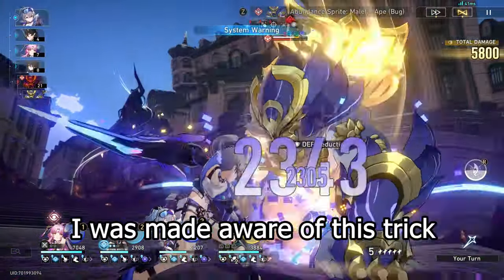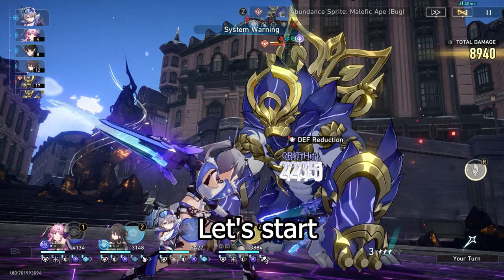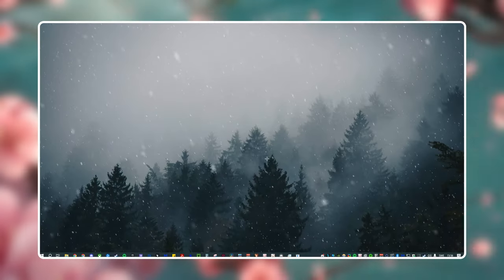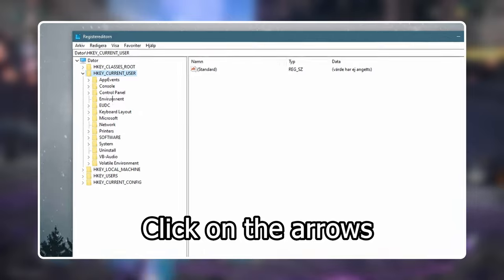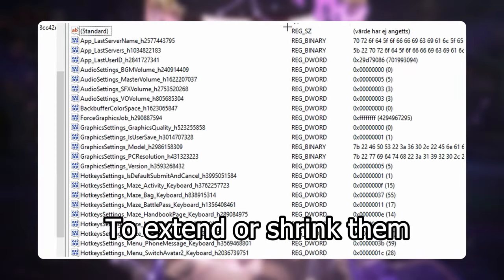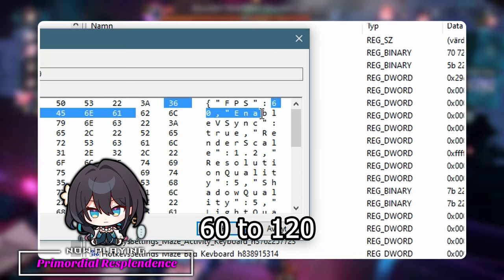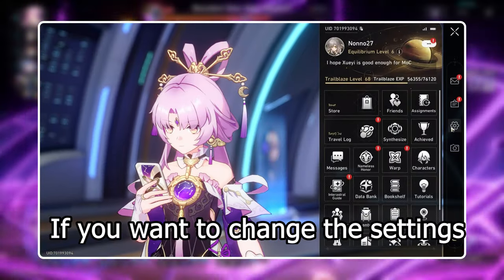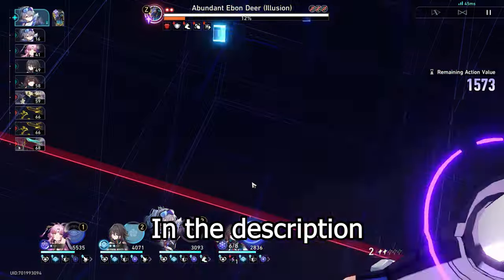How to get 120 FPS in Honkai: Star Rail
If it doesn't work then please comment so that I may be of help to you.
If you have any questions, then please ask away. Comments would be greatly appreciated; the same applies to a like or sub.

Timestamps:
0:00 - Preamble & Attribution
0:40 - The Tutorial
1:50 - Reminder
2:06 - Outro